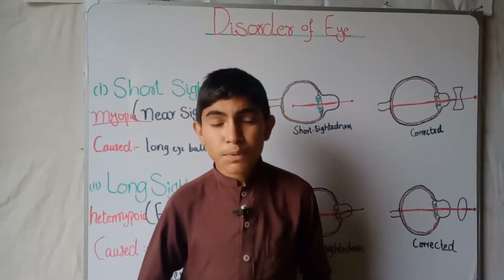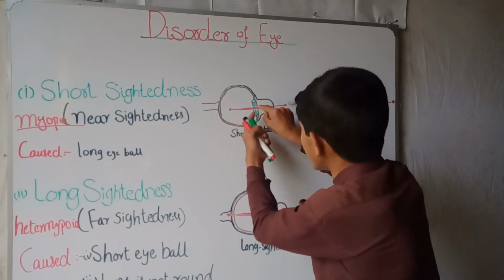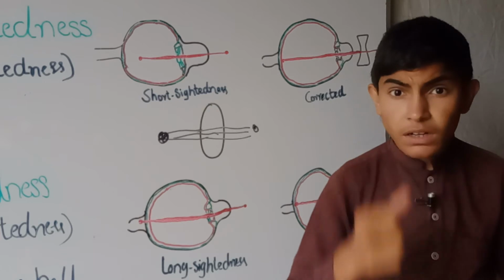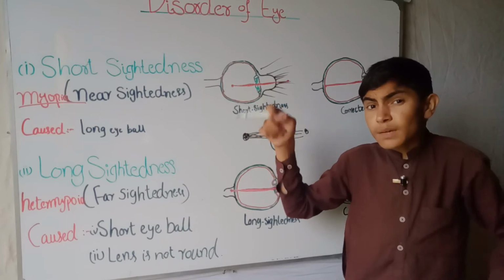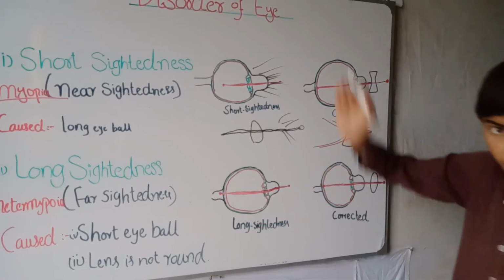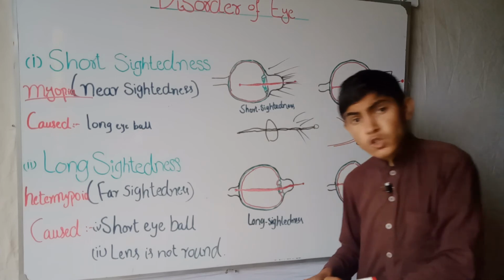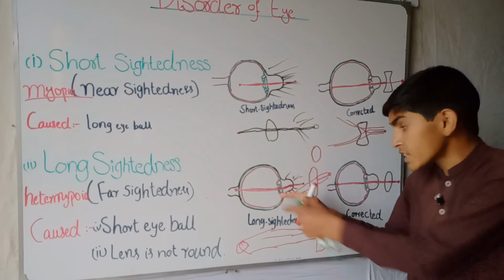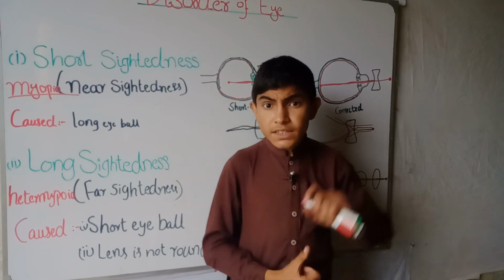Disorder of eye .10th biology short sightness long sightness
Search for Eye structure and function eye anatomy

Cell organelles lysosomes functions and structure

Search for lobs of brain portal and occiptal lobe function and structure

Human brain parts Hind brain fore brain function and structure

Coordinationand control system  fore brain

Neuron function and structure.coordination system

Search for the digestive system and liver function and structure

Search for kidney structure and function excretory system functions